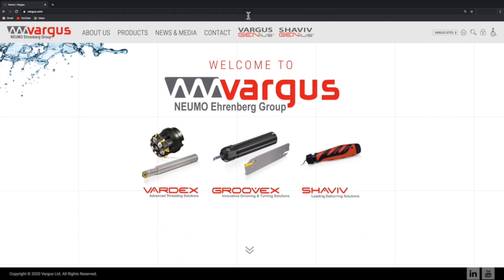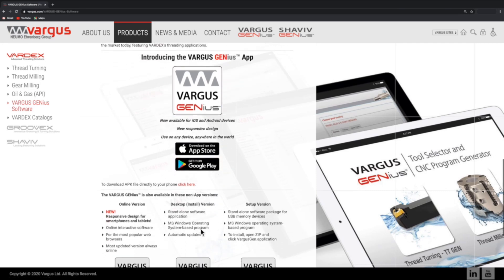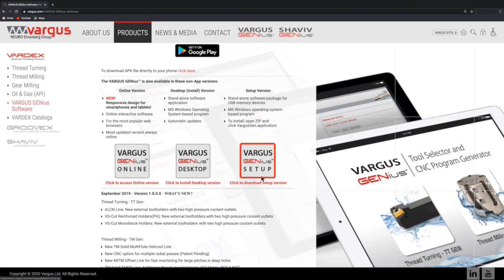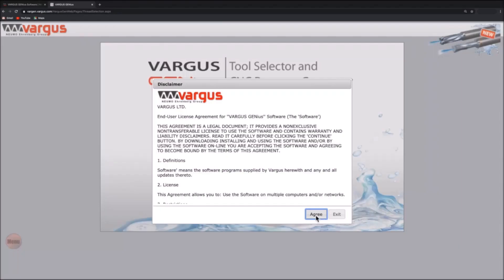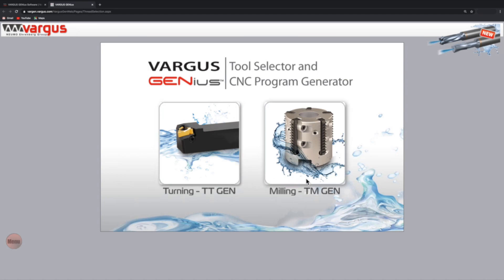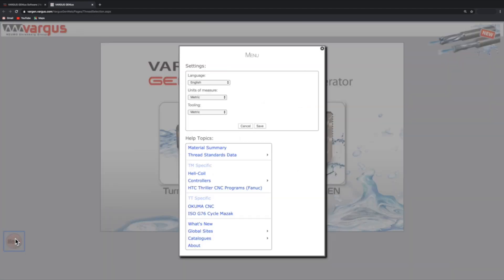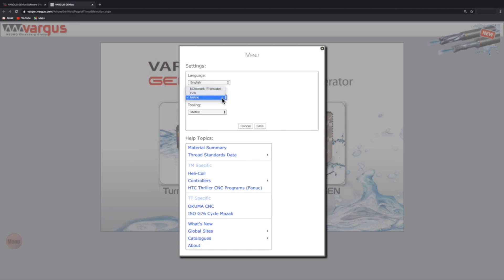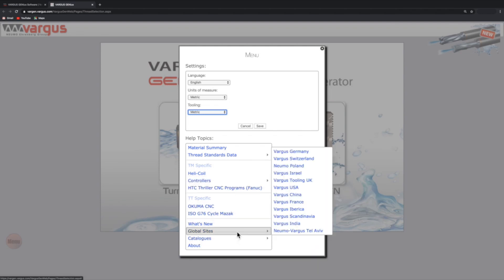Vargus GENius Tutorials - Session 1: Introduction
The Vargus GENius is the leading Tool Selector and CNC Program Generating software in the market.
Session 1 in this new series is an introduction to the Vargus GENius.